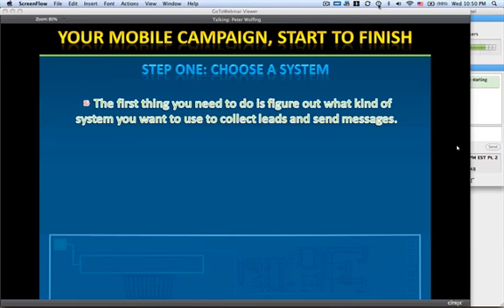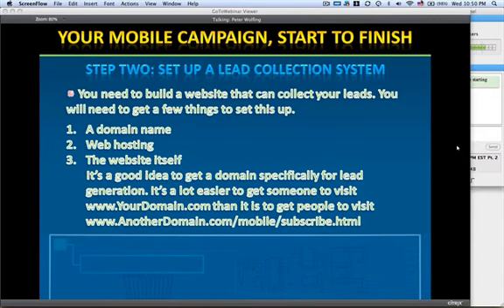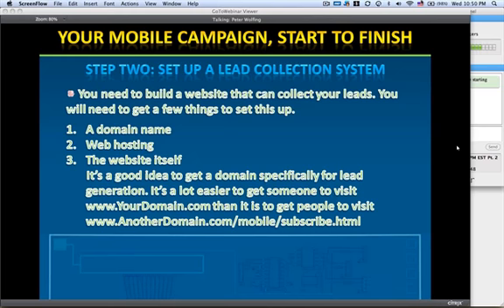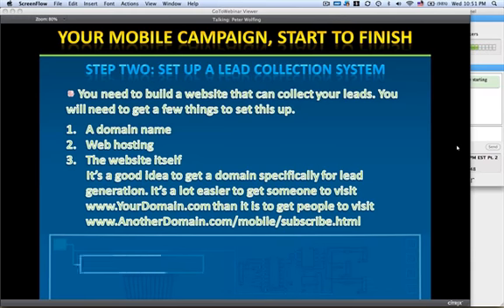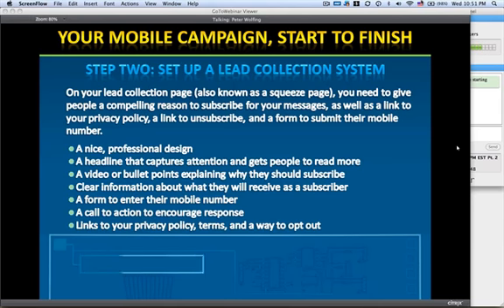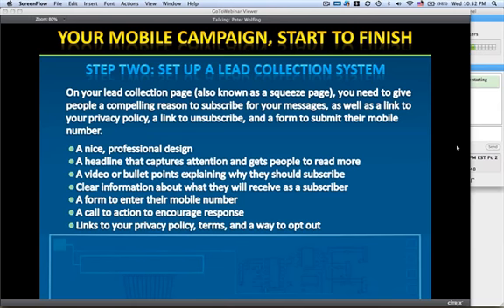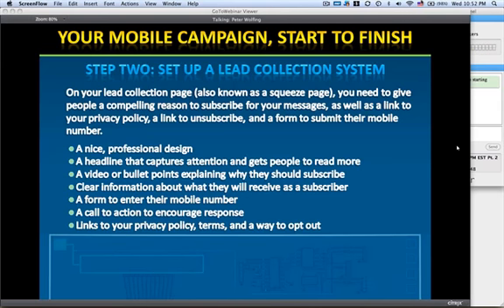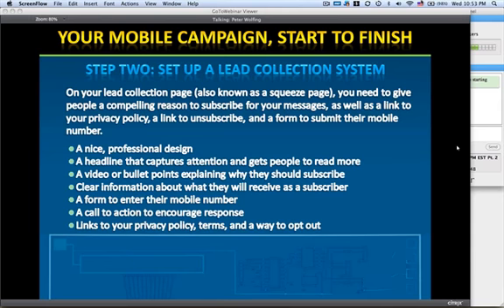texter broadcasting clip9